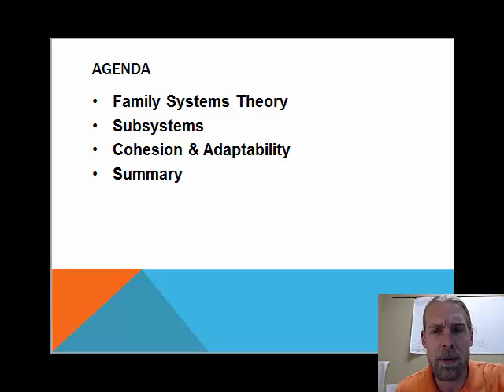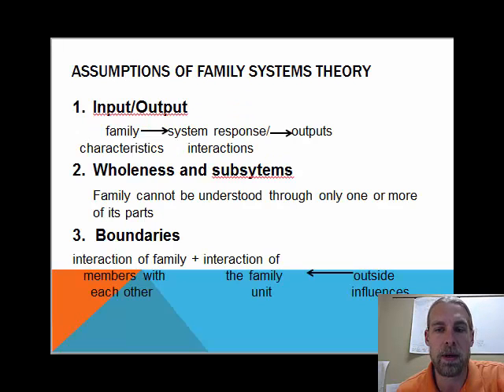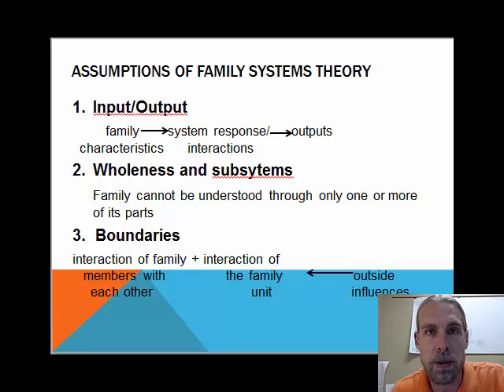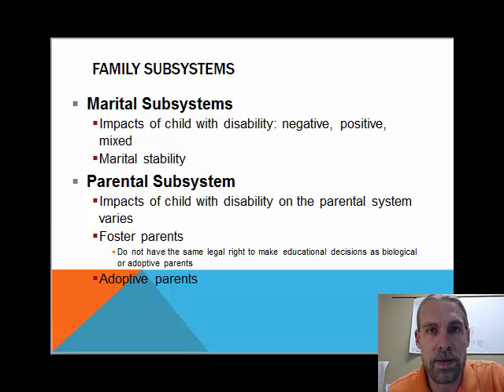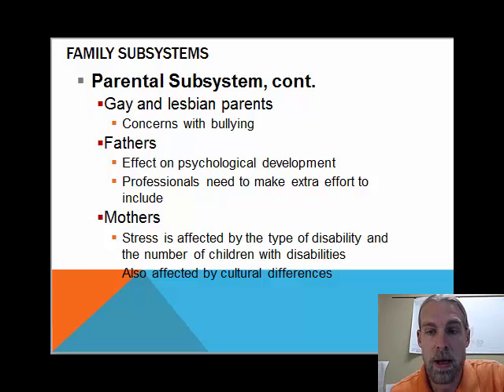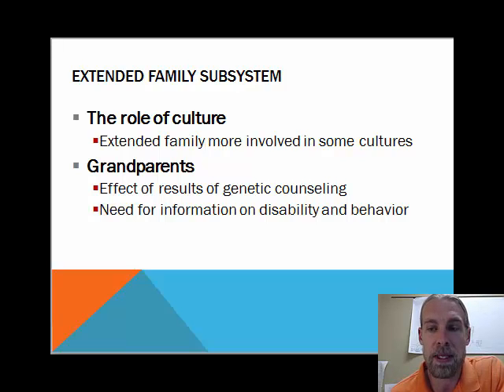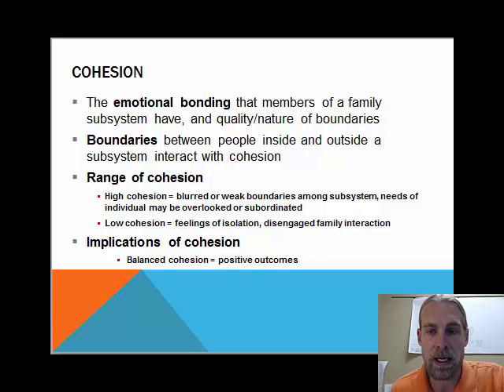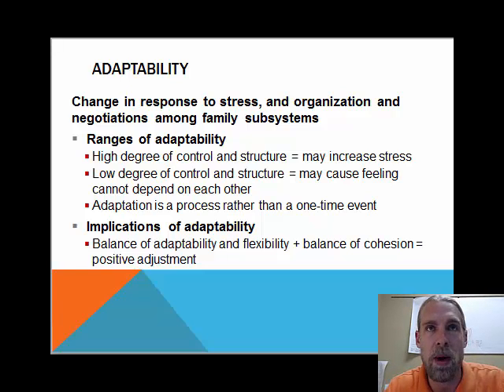Chapter 2 Summary